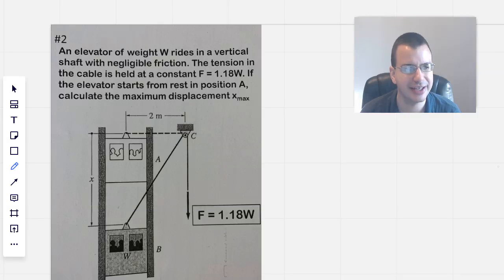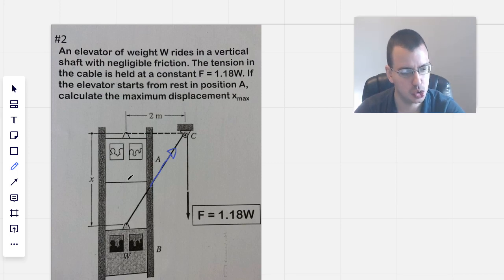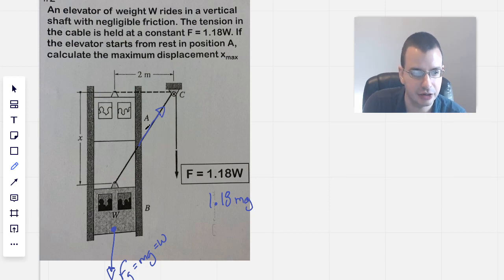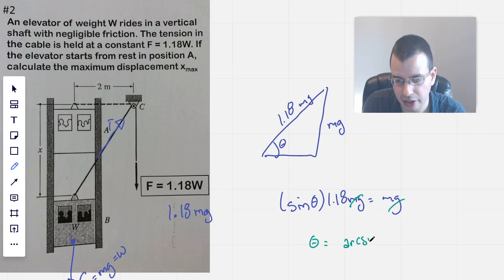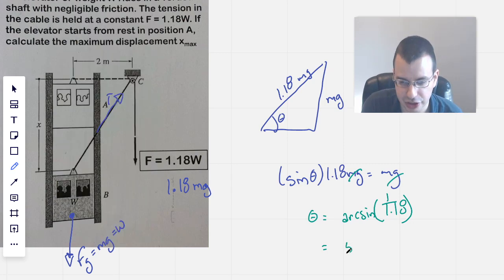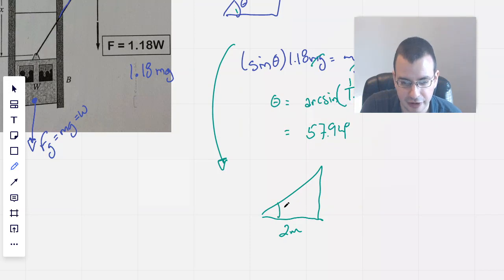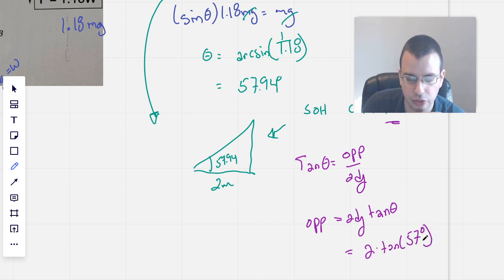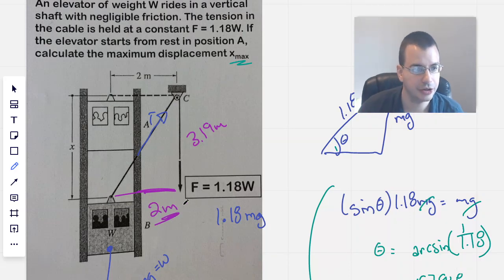Elevator Weight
An elevator of weight W rides in a vertical shaft with negligible friction. The tension in the cable is held at a constant F = 1.18W. If the elevator starts from rest in position A, calculate the maximum displacement x.